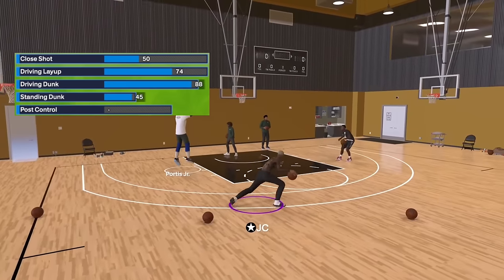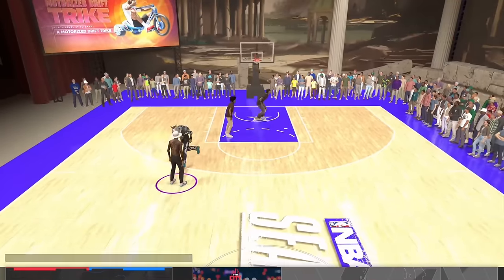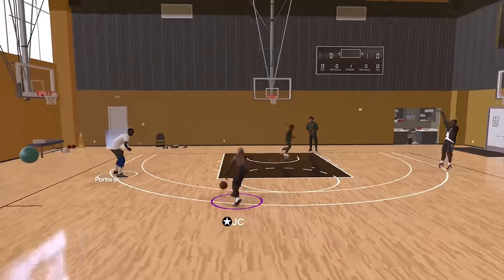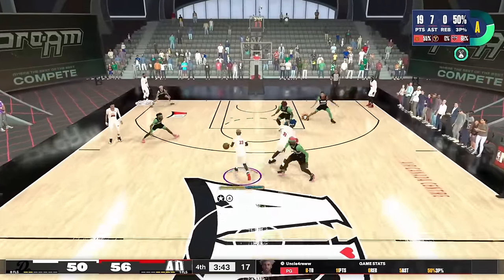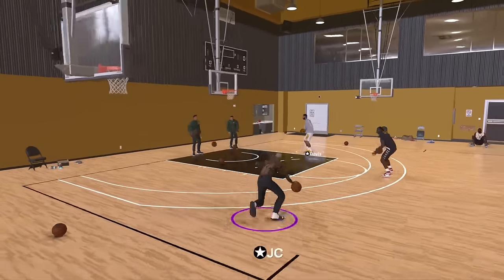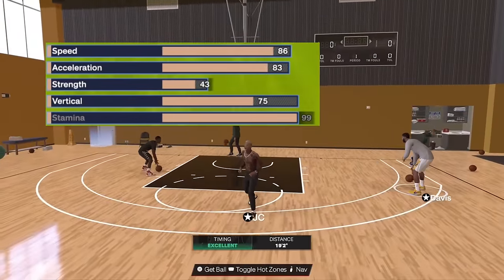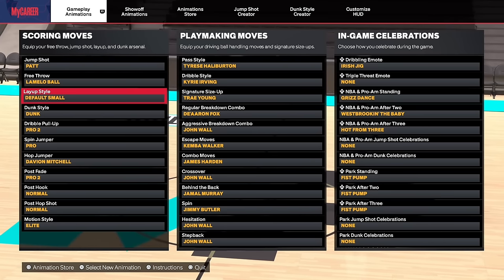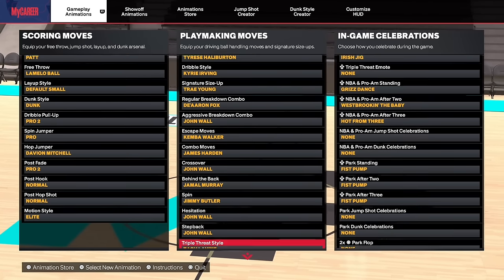*NEW* BEST POINT GUARD BUILD ON NBA 2K24! THREES, DUNKING, SPEED + SIGS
In this video I break down the new best point guard build in NBA 2K24. This build is even BETTER than my last 2 PG builds. Perfect build for someone looking to dominate the 2k streets.